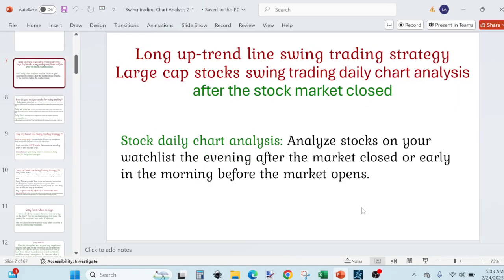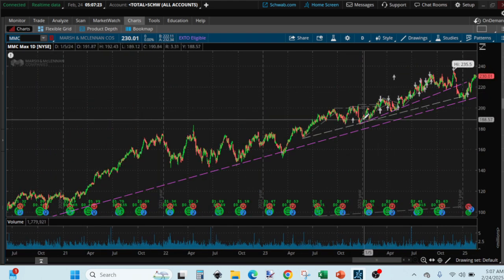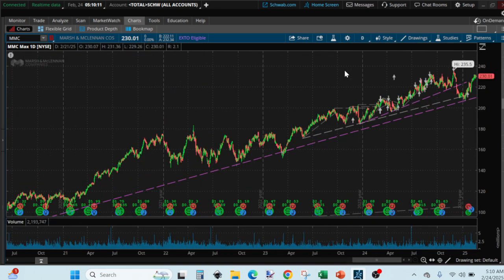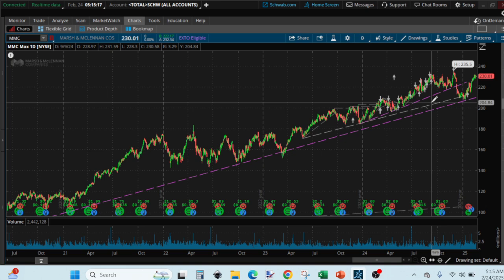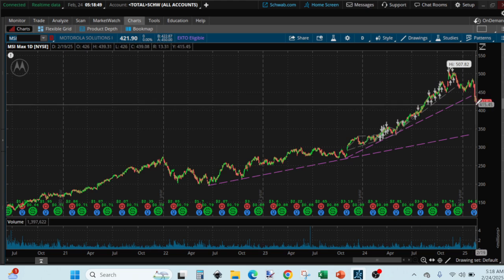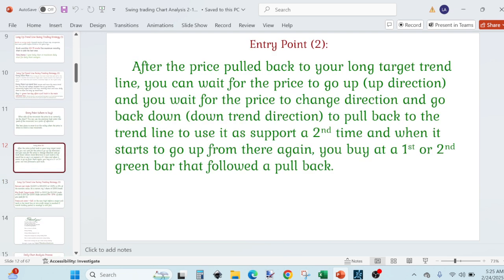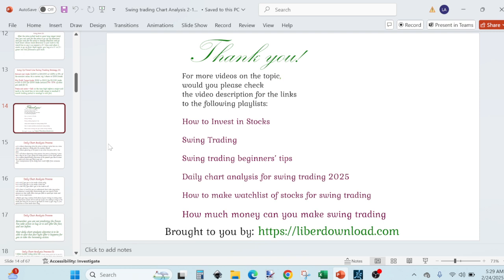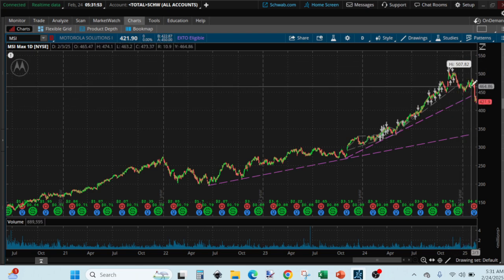Long up trend line swing trading strategy-Large cap stocks swing trading daily chart analysis v100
MLM, MMC, MRVL, MSFT, & MSI.